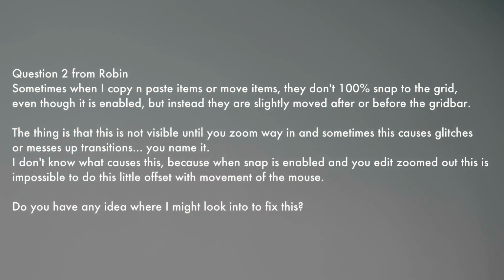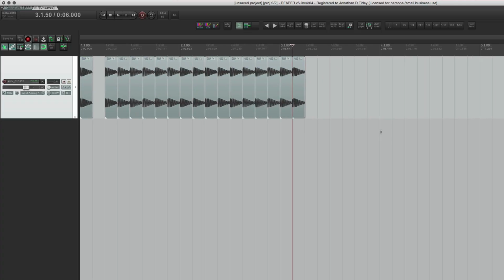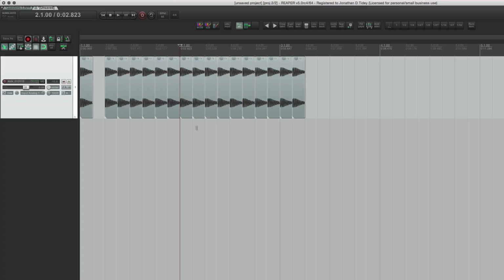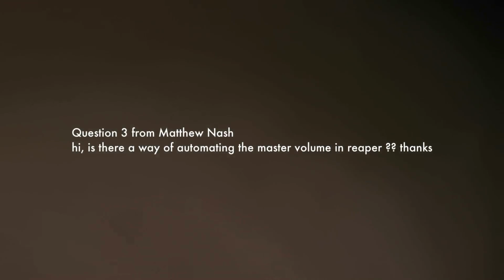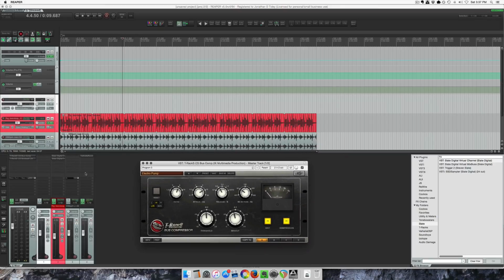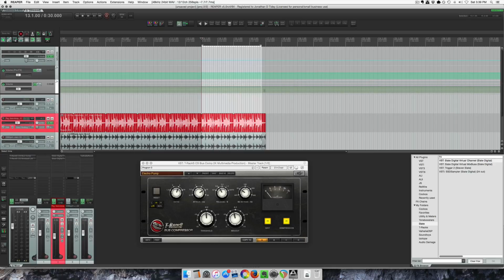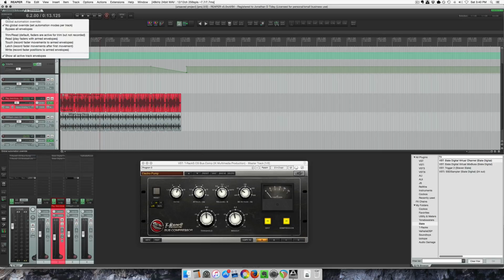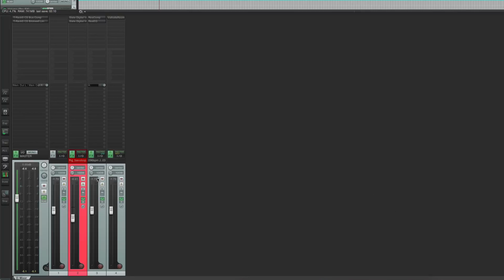REAPER Blog Q&A #5 | External Editor; sample rounding; master automation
In this Q & A video I answer questions on:

00:33 - external editor workflow
01:12 - sample rounding
04:15 - automating the master track
07:46 - copy & paste of multiple fx
08:30 - breaking the rules